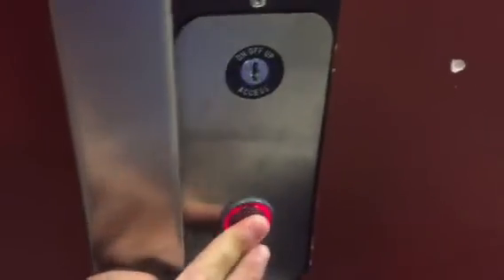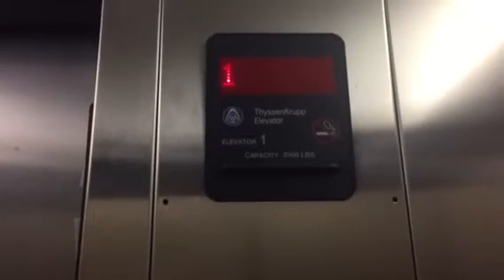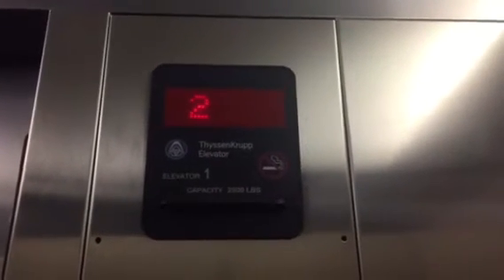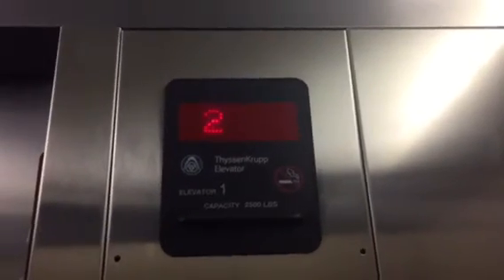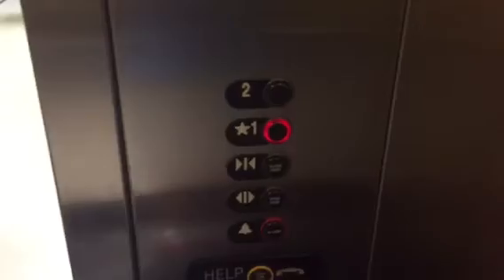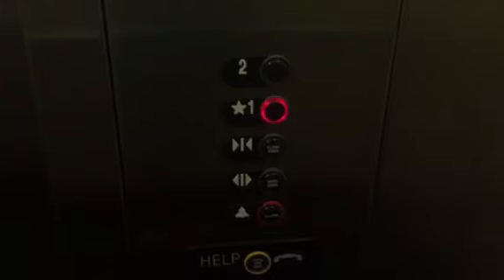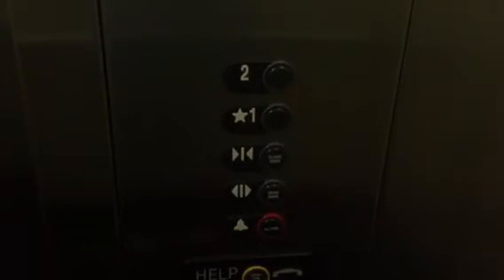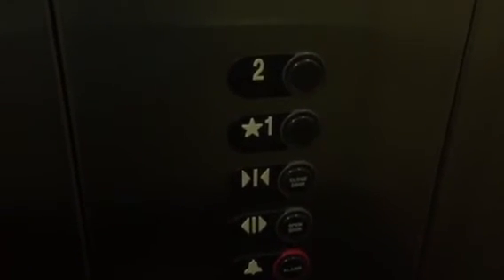ThyssenKrupp Aurora Oildraulic Elevator @ REI, Chula Vista, CA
This looks identical to the one in Encinitas except this one is a little bit newer and doesn't run as well.